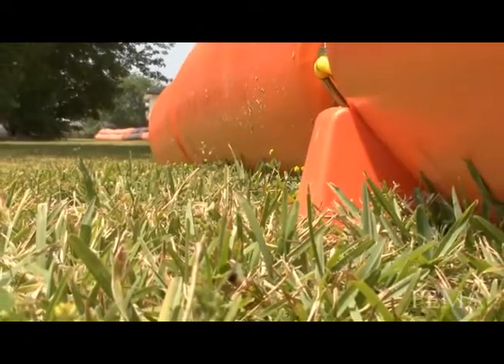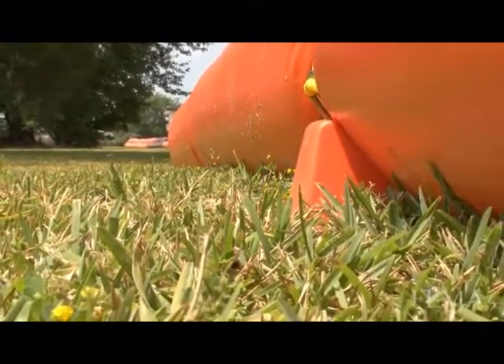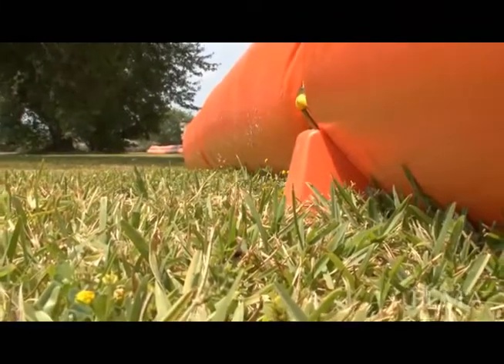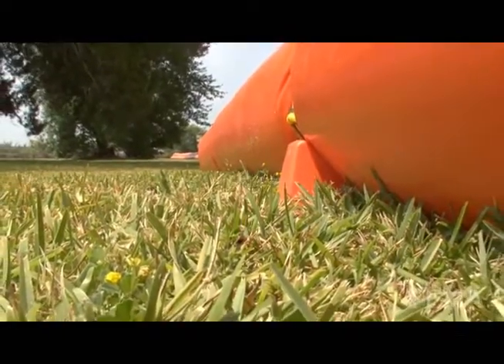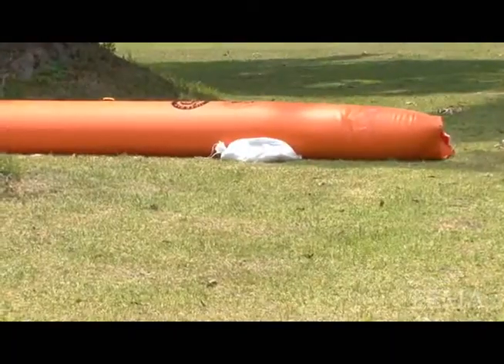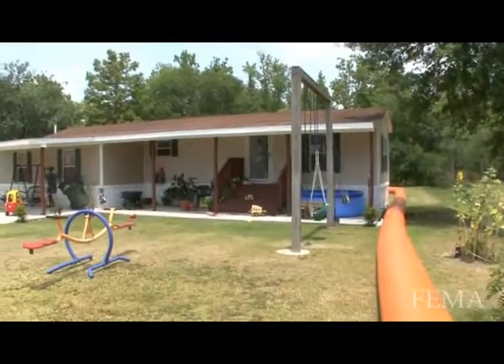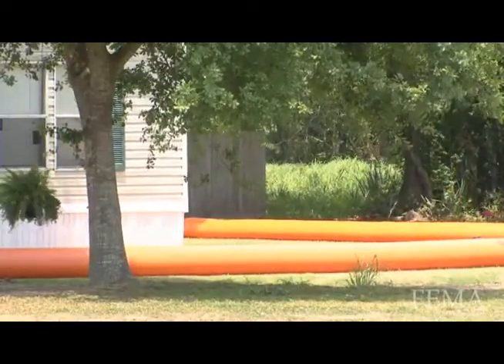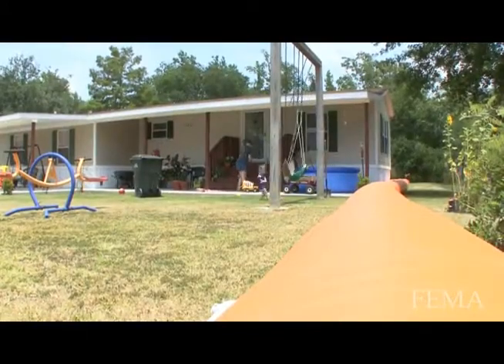Terrebonne Tiger Dam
Louisiana National Guard deploys Tiger Dams to protect both public assets and private property to ensure impending flood waters do not inundate the area. Quick and easy deployment, eliminating the use of sandbags.